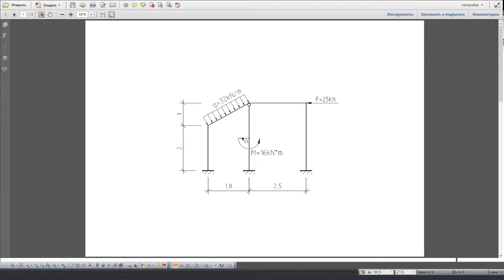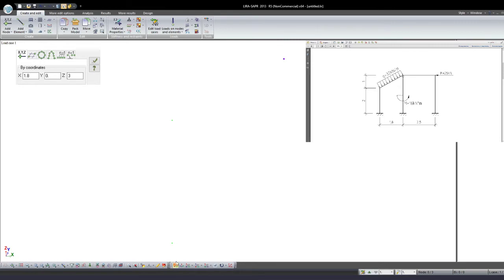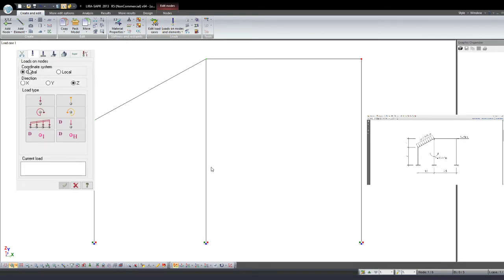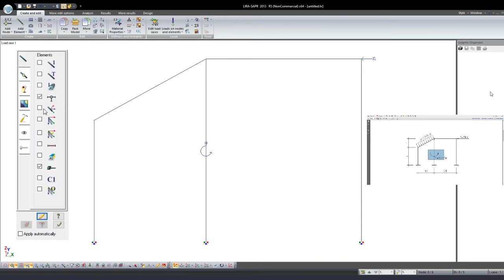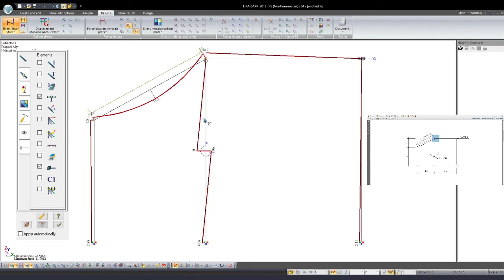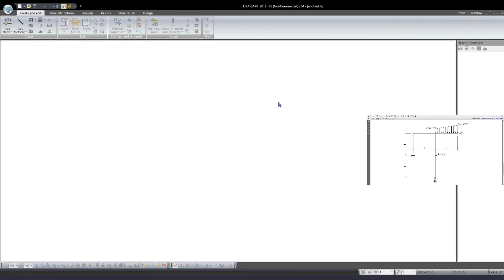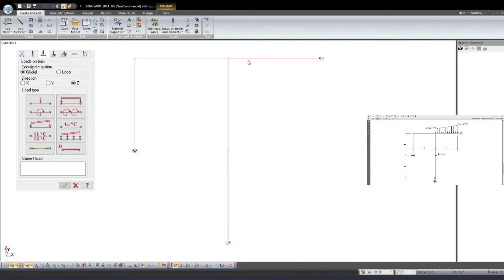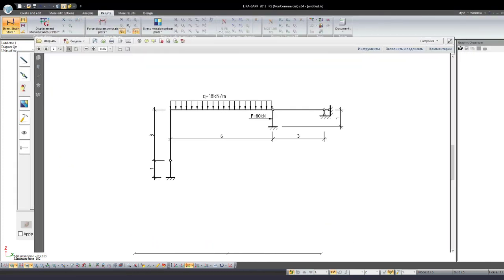Computer technological design of building structures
Computer technological design of building structures for sin-31